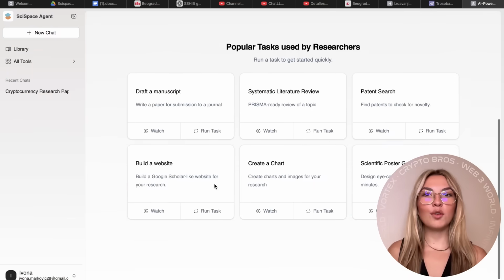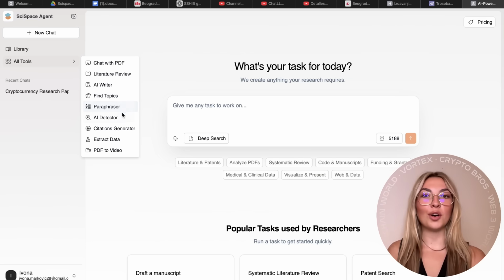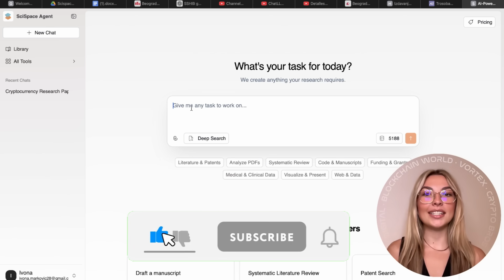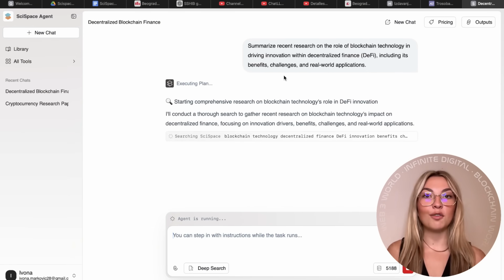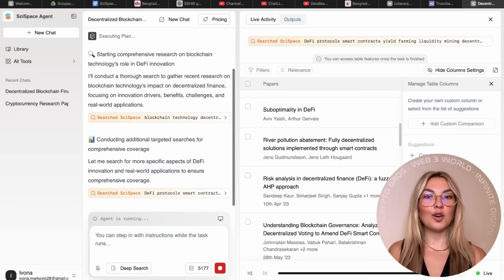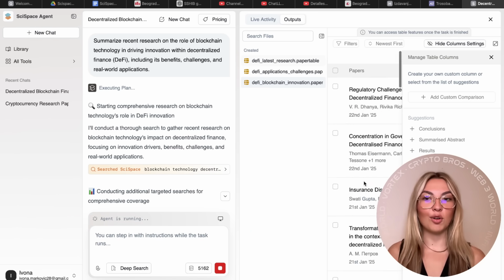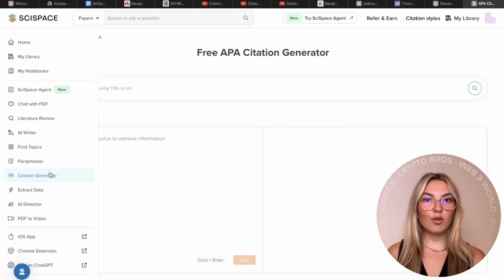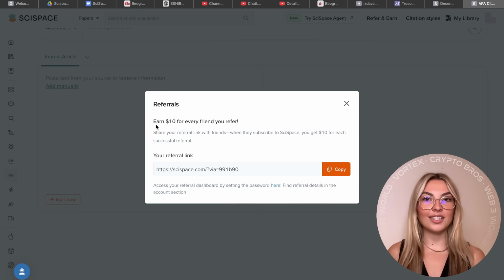This AI Replaces 5 Research Tools – SciSpace Will Blow Your Mind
SciSpace isn’t just another AI tool—it’s the first vertical AI assistant built entirely for scientific research.

⚡ Forget juggling between apps—SciSpace combines literature search, PDF reading, grant writing, and patent tracking in one dashboard.
⚡ With SciSpace Agent, a single command can run searches, generate summaries with citations, and even draft full papers or posters.
⚡ Whether you're a student, professor, or R&D professional—this is your new research partner.